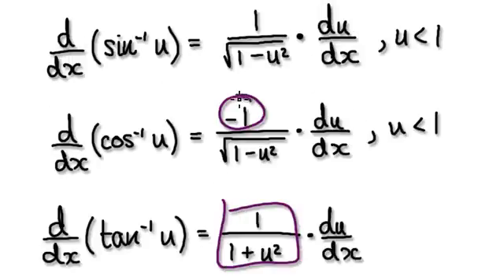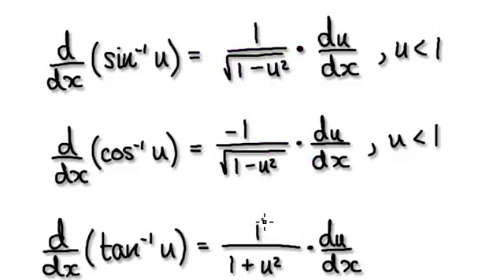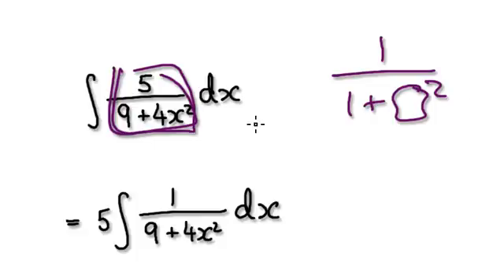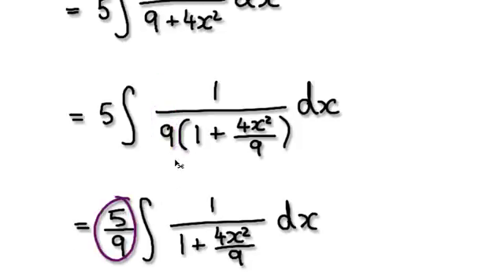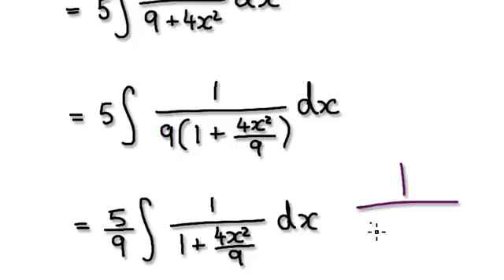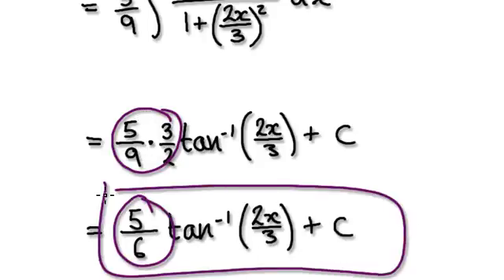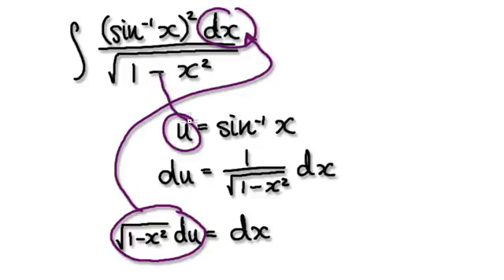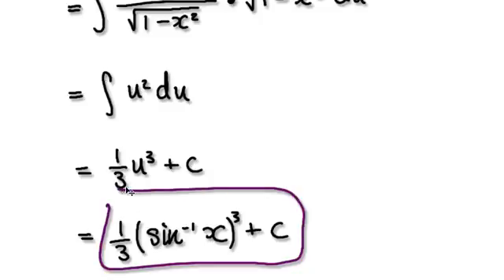Video 1847 - Integration by Substitution - Practice 19